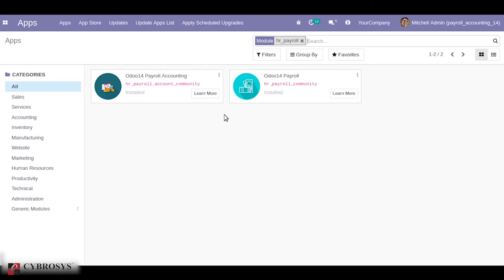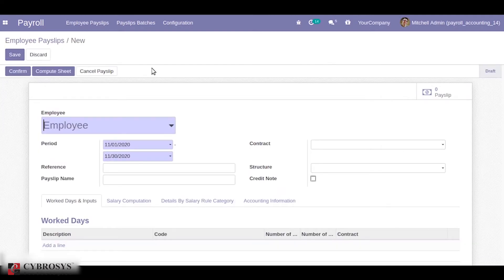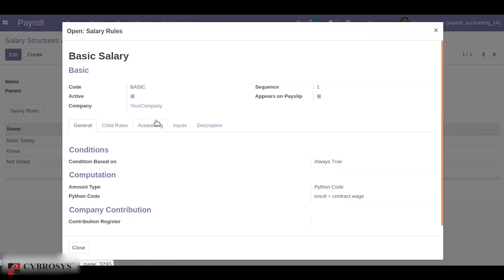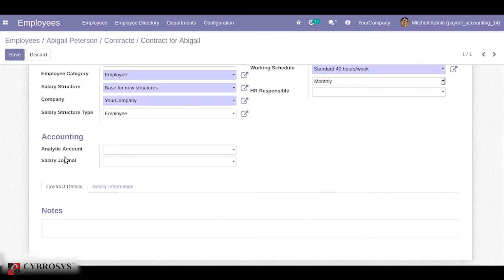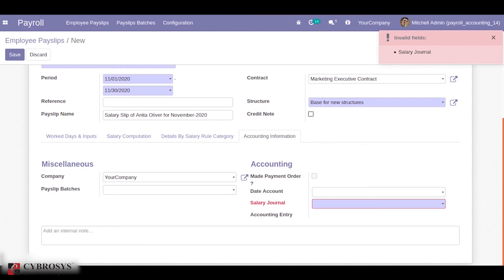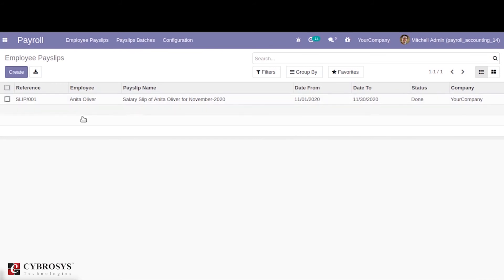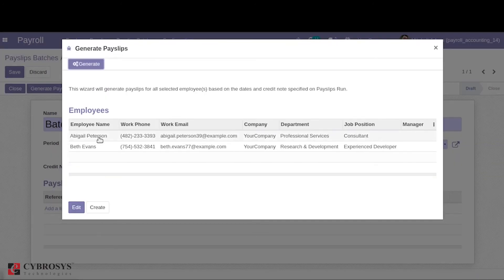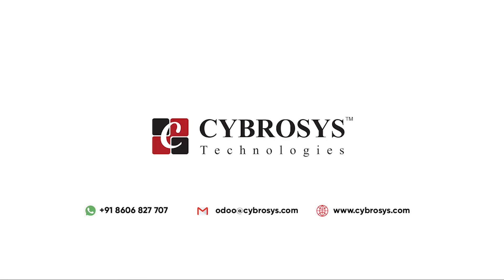Odoo 14 Payroll | Odoo HR Payroll Accounting | Odoo App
Odoo Payroll accounting module manages the payroll activities revolves in and around the management of employee salary and generates corresponding entries accounting as well

Additional Features of Odoo 14 Payroll Accounting App
✔️  Configuring Salary Rules
✔️  Configuring Salary Structure
✔️  Employee Pay Slips
✔️  Manage entries in accounting journals